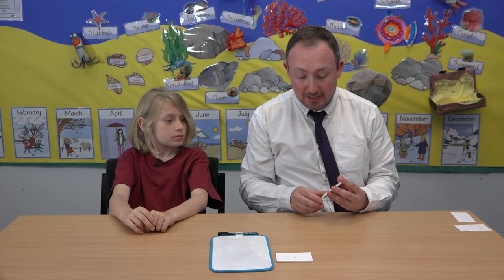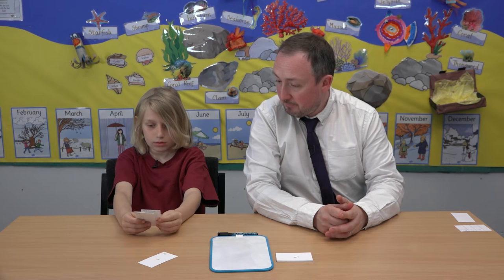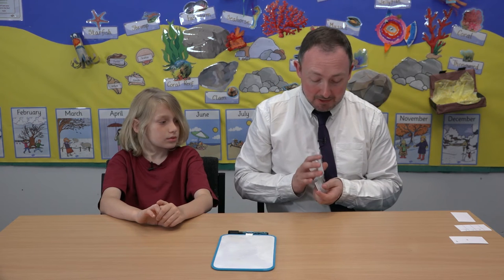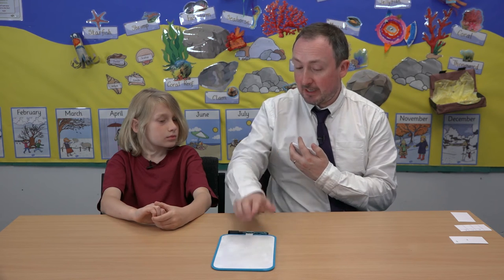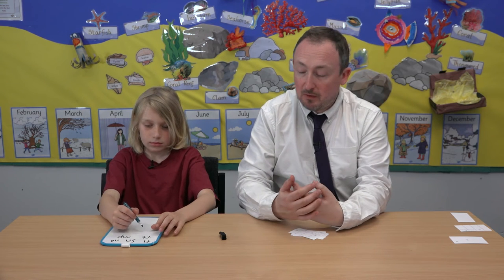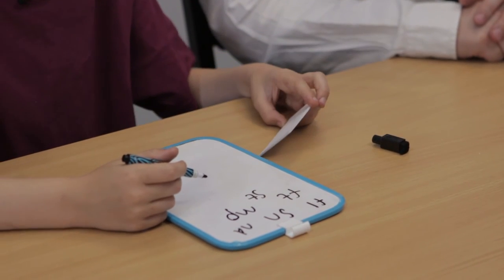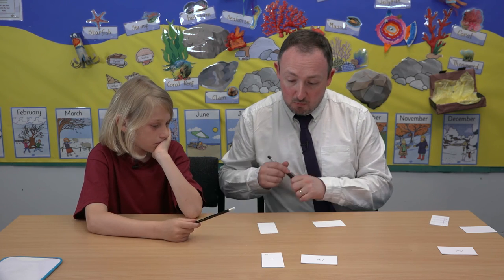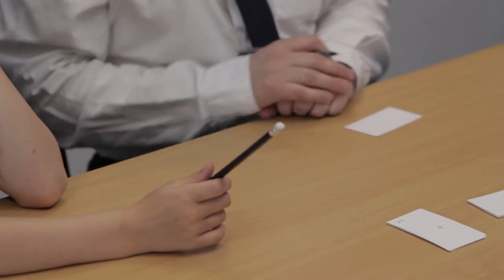Reading and Spelling Packs - Insights into Dyslexia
Discover fabulous resources about how to create media in education and examples from across Welsh Universities

This video talks about reading and spelling packs. They’re a really good way of supporting a dyslexic learner. The packs are made up of reading and spelling cards that are created whenever a new teaching point is introduced. These cards help the learner consolidate their new knowledge. And they can be referred back to at any time to refresh the learner’s memory and build upon what has previously been taught.

This is one video in a series designed to introduce techniques for the module "Insights into Dyslexia Research Practice".